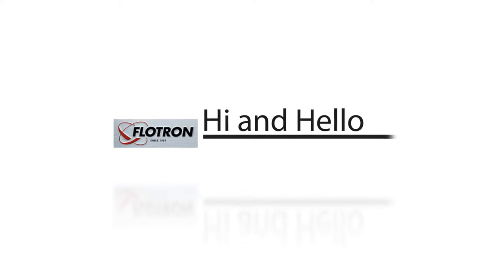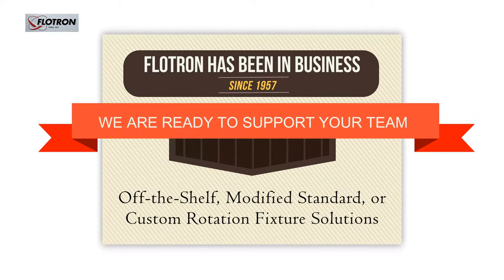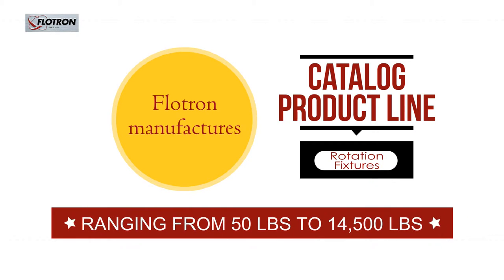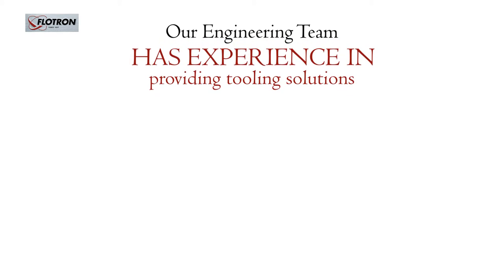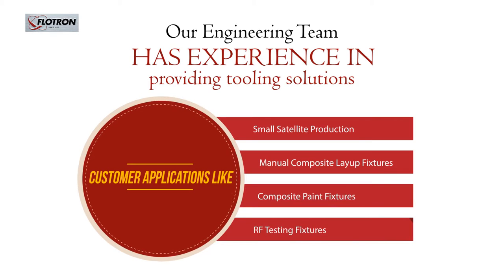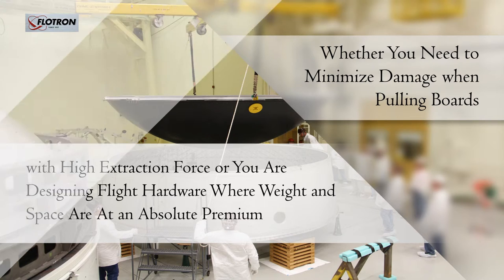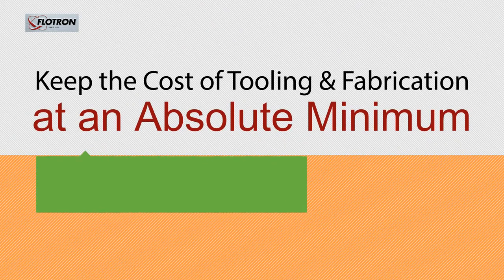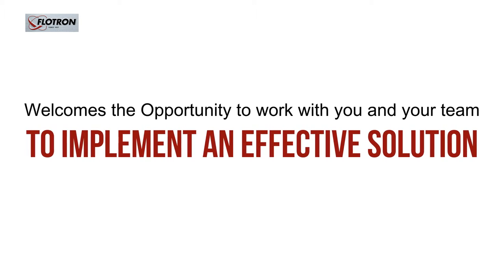Flotron - Rotation Fixture Manufacturer | Watch Now!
Flotron provides engineered solutions that consider safety factors and stability criteria and are trusted to support the highest value hardware.